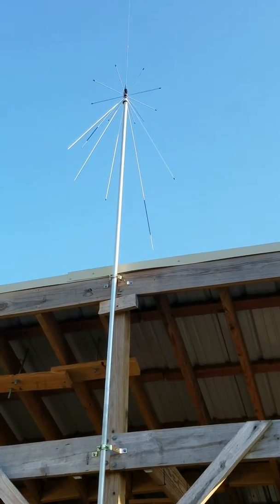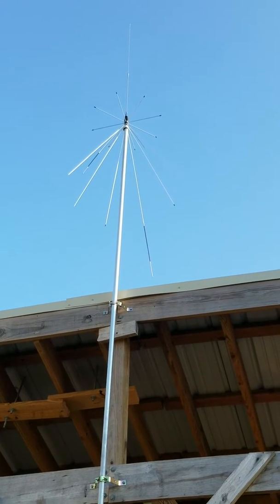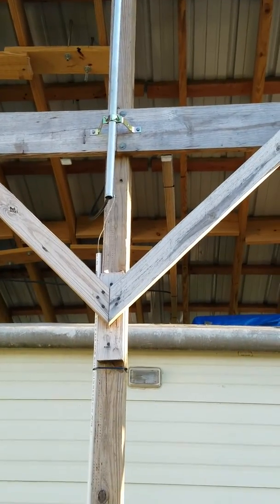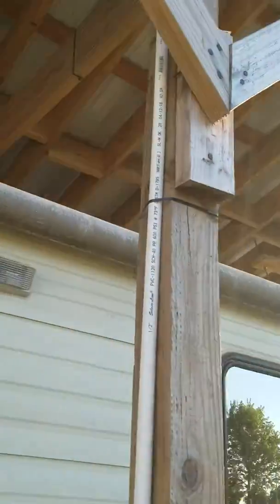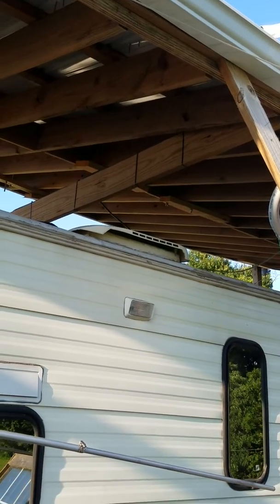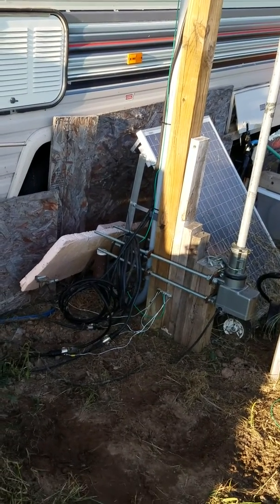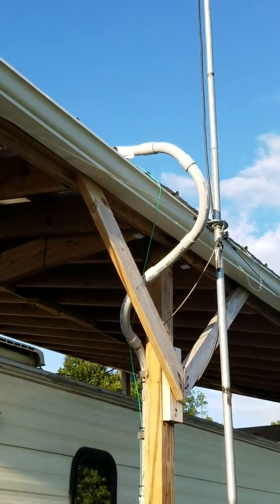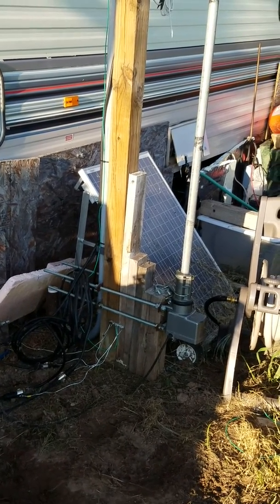Antenna build out for SDR reception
Adding a discone antenna to use for SDR reception between 25MHz and 2000 MHz. May also use it for APRS as well since it can be used to transmit on 2M and 440MHz.